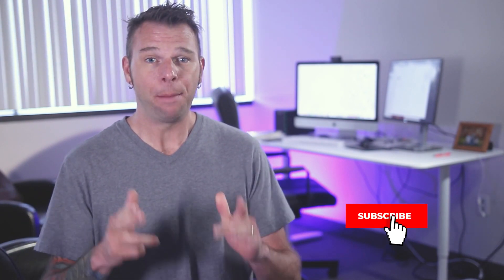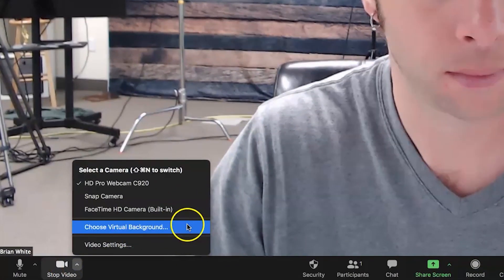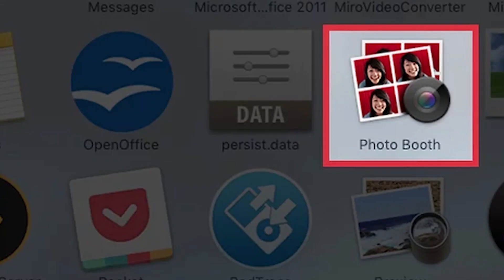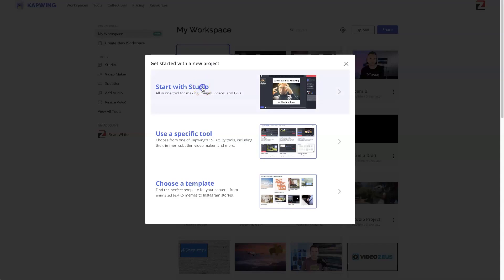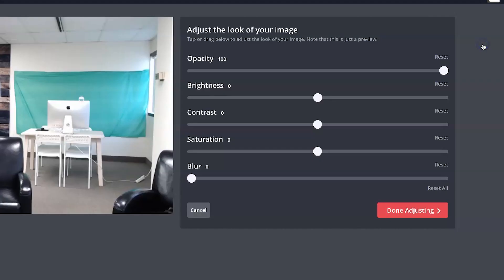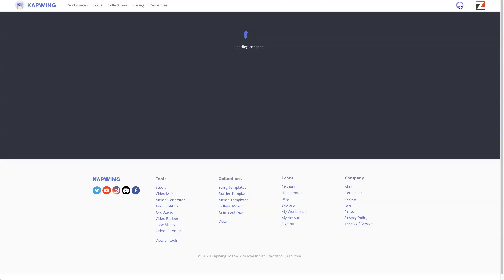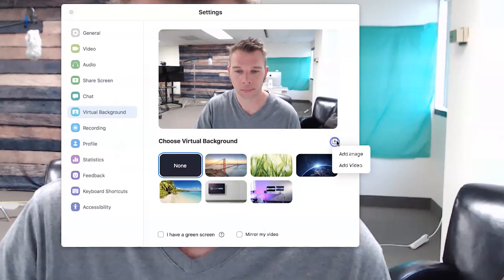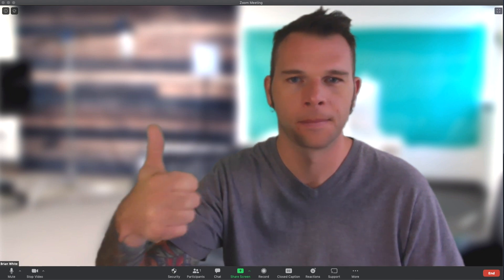How To Blur Background on Zoom Meeting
In this video, you'll learn how to blur a background on Zoom meetings to achieve that nice blurred out background commonly found on DSLR cameras. If you're looking for more help with Zoom please check out our Zoom Tutorials Playlists

Rock your next meeting with the Official Virtual Background t-shirt

ZOOM AUDIO + VIDEO GEAR

Webaround Big Shot Green Screen

Wescott Green Screen

Blue Yeticaster USB Microphone

MAONO USB Microphone Kit

Earbud Headphones with Microphone

Vinyl Backdrop - Wood